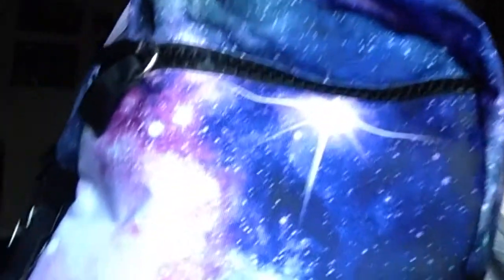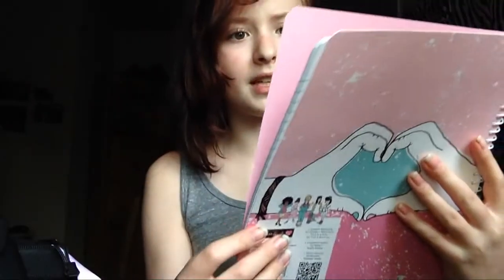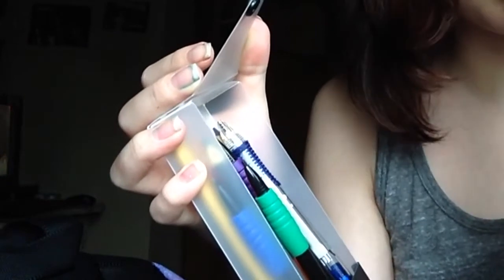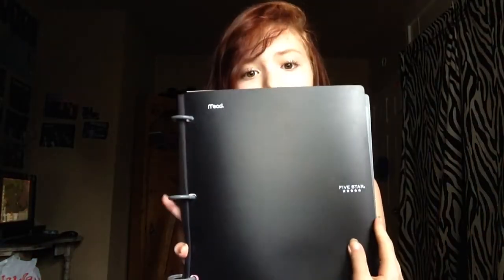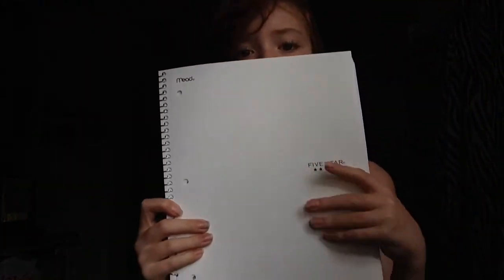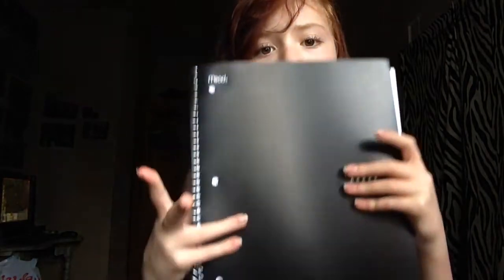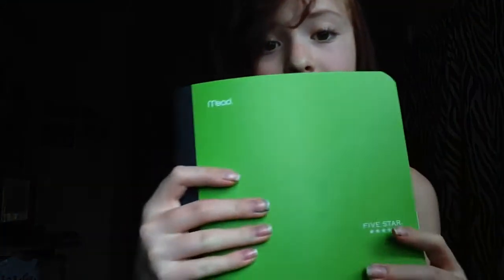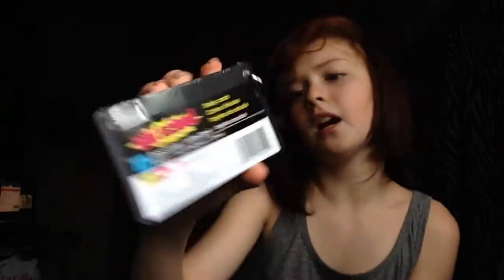BACK TO SCHOOL SUPPLIES HAUL 2014